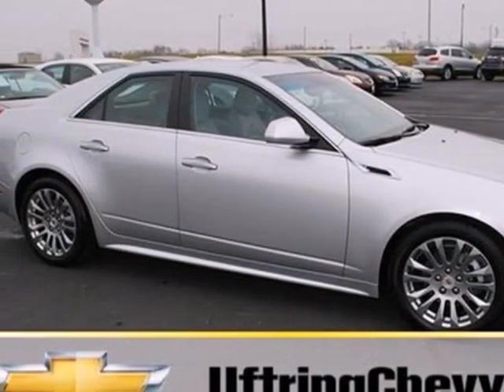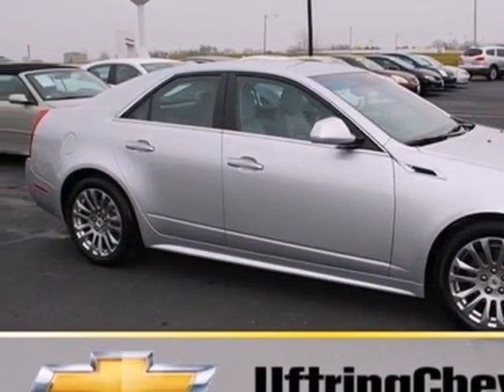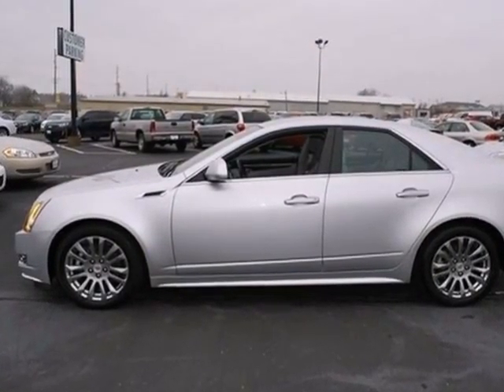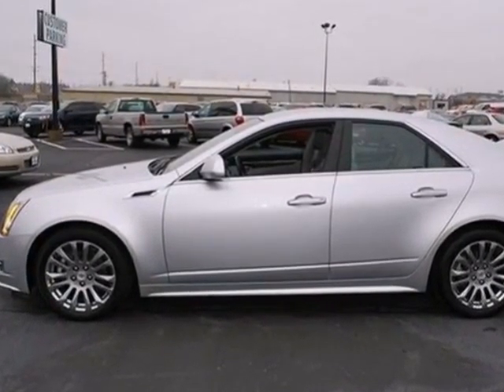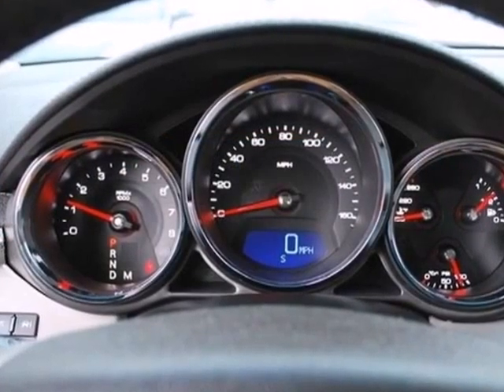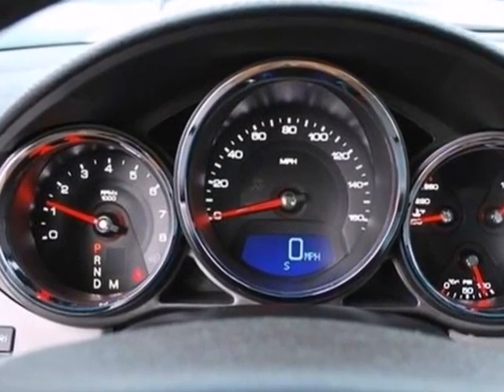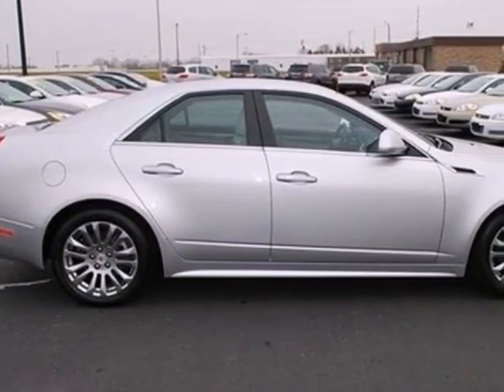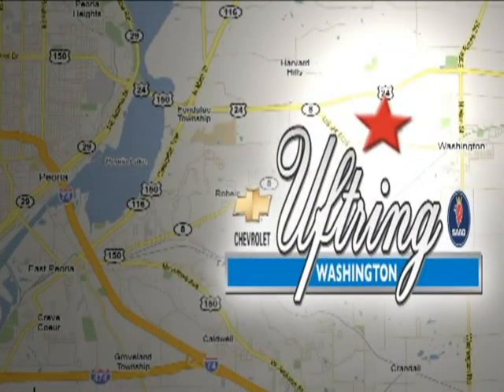2012 Cadillac CTS Washington, IL #1202463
Year: 2012
Make: Cadillac
Model: CTS
Trim: 6 Speed Shiftable Automatic
Engine: 6 Cylinder
Transmission: 6 Speed Shiftable Automatic
Color: Radiant Silver Metallic
Mileage: 23215
Stock #: 1202463

Address:
1860 Washington Rd